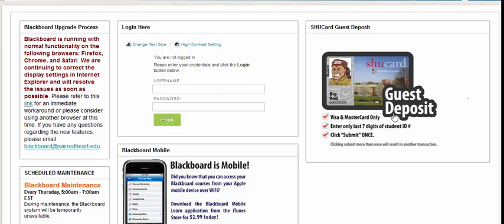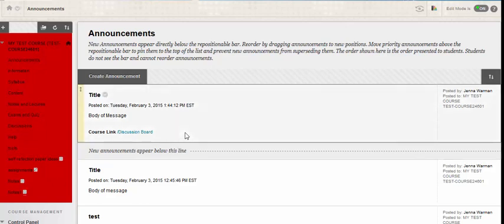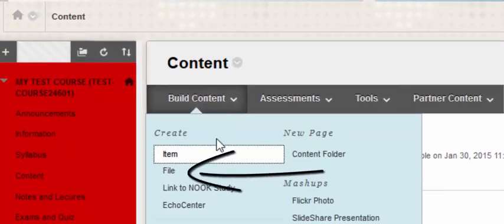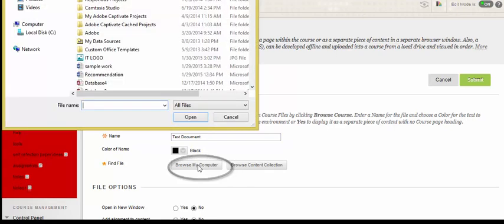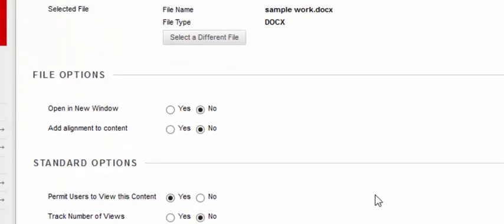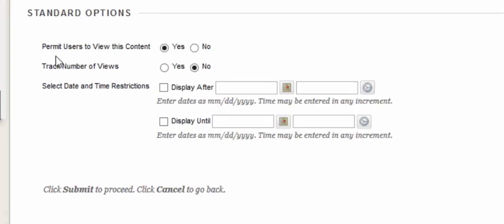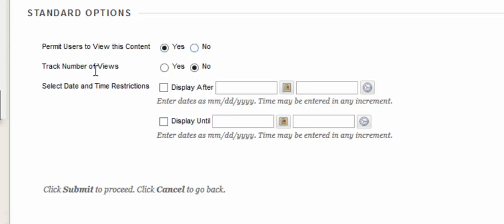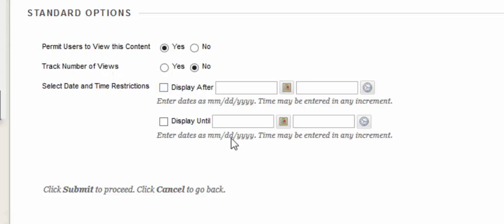How to Upload a File to Blackboard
This video will show you how to upload any file to your blackboard course.